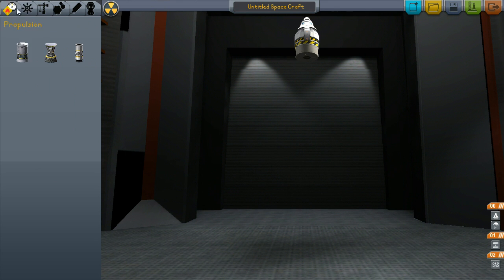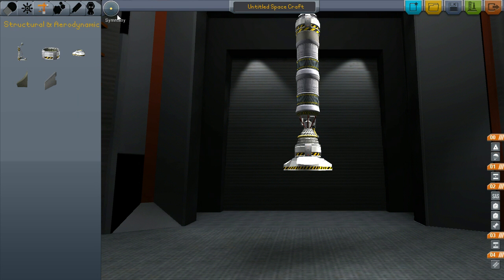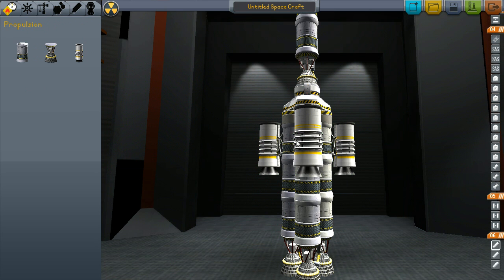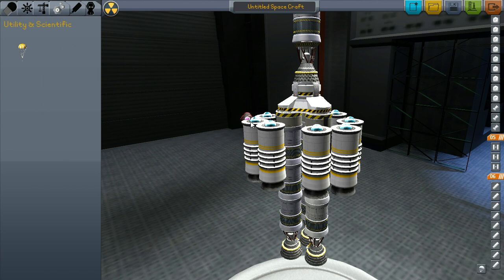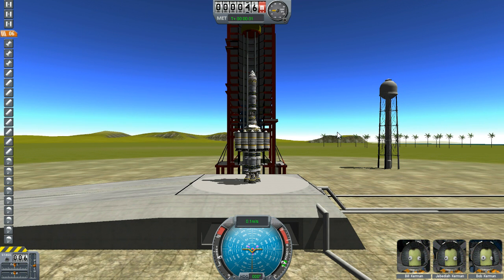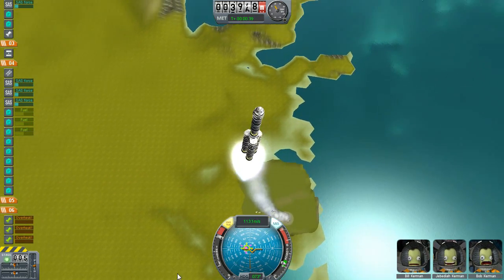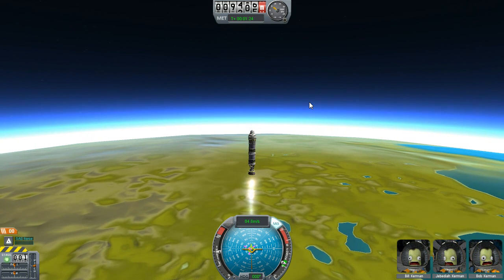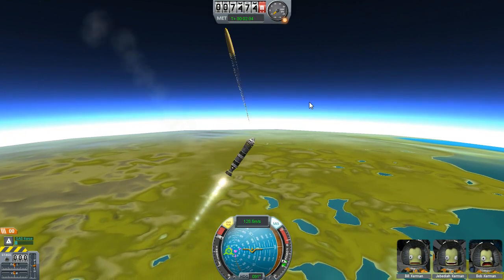KSP - Building my Go-To Rocket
This is a quick overview of how to build my basic rocket. It is powerful enough to get to escape velocity and easy to get to orbit. Mmm Tea!!